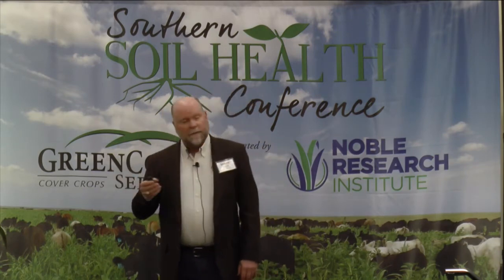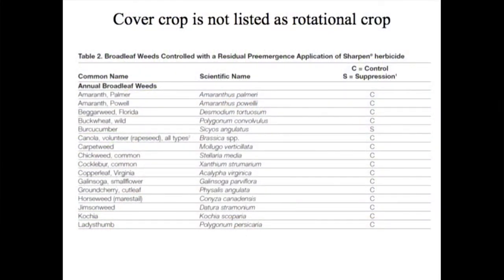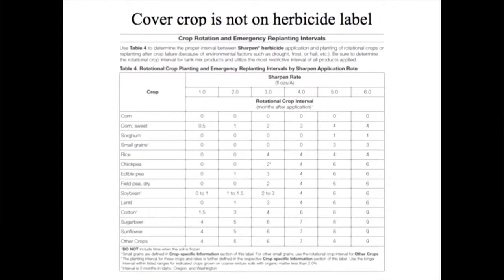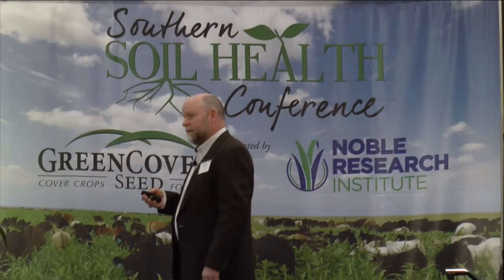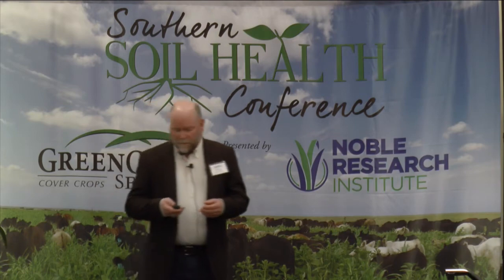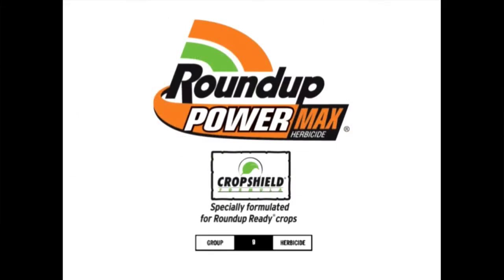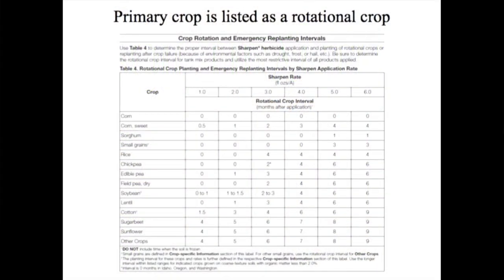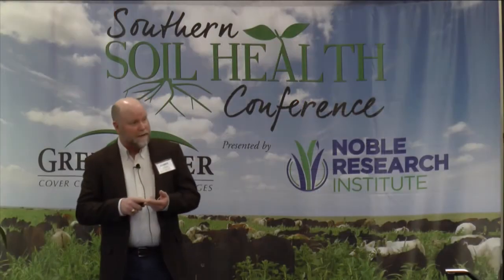James Locke | 4th Annual SSHC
This is James Locke's presentation from Green Cover Seed's 4th Annual Southern Soil Health Conference. His presentation is called Herbicide Considerations for Cover Crops.